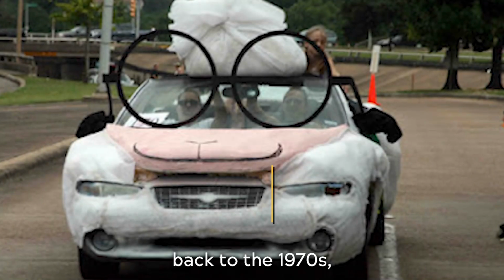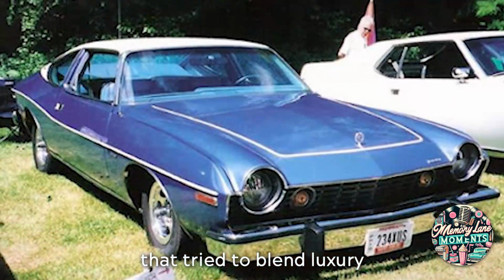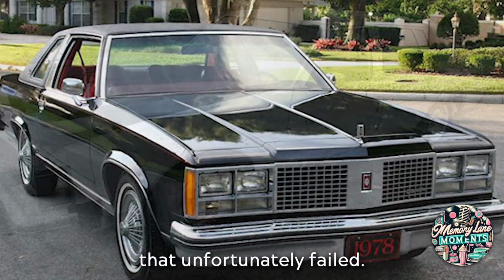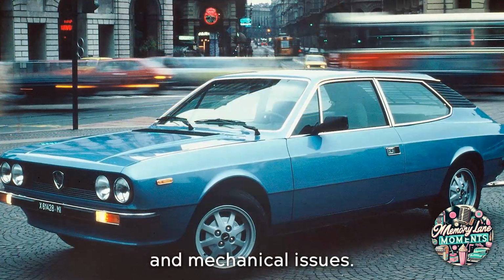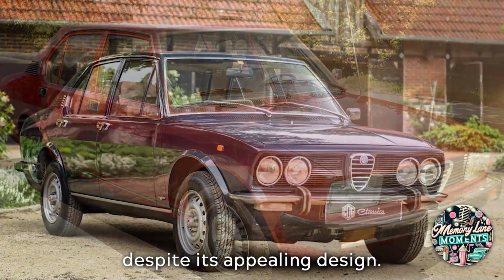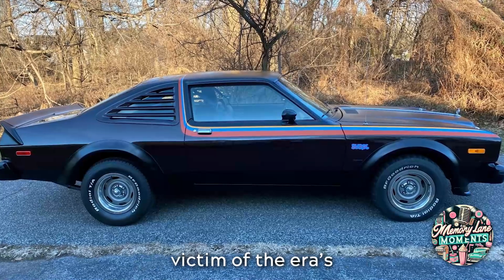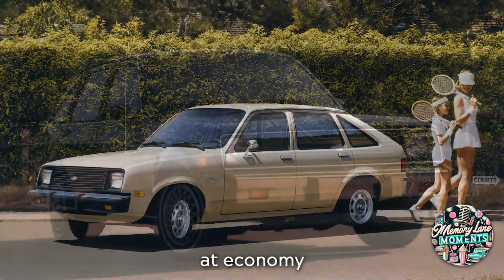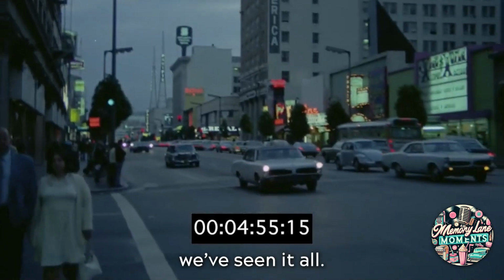The Absolute Worst Cars Of The 1970s LOL!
Join us on a nostalgic yet eye-opening journey through the 1970s, a decade known for its unique style, revolutionary music, and... some of the most questionable cars ever produced. In this video, "The Clunkers of the '70s," we delve into the automotive missteps of an era that brought us disco and bell-bottoms but also left a legacy of vehicles that ranged from the unreliable to the downright bizarre.

From the infamous Ford Pinto with its explosive safety issues to the AMC Gremlin, a car that seemed to prioritize quirky design over practicality, we explore what made these cars notorious in the annals of automotive history. Witness the Chevrolet Vega's battle with rust and the AMC Pacer's struggle with its oddball looks and inefficient performance.

But it's not just about the cars that failed to rev up our hearts; we also shed light on the era's context. The 1970s were a time of oil crises and changing environmental laws, factors that pressured car manufacturers into hasty decisions and compromised designs.

Featuring expert interviews, archival footage, and a dash of humor, this video isn't just for car enthusiasts but for anyone who's ever wondered why some cars become classics and others, well, clunkers. Buckle up for a ride down memory lane—it's going to be a bumpy one!

Your support drives us to keep delivering the best stories on wheels. Let's hit the road to the past together! 🚗💨🕺🎶